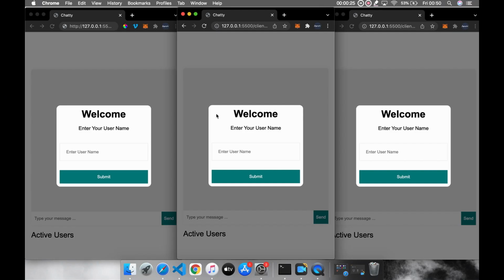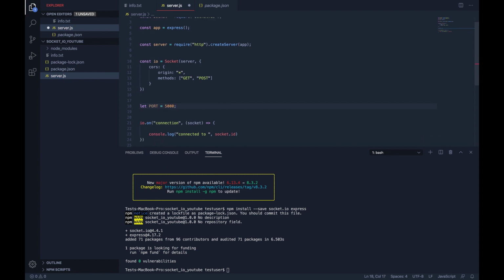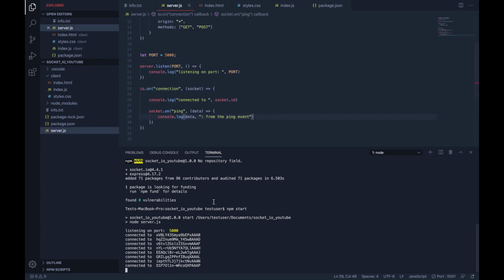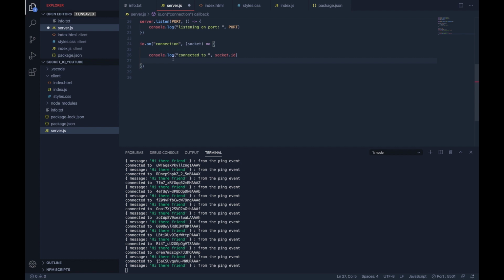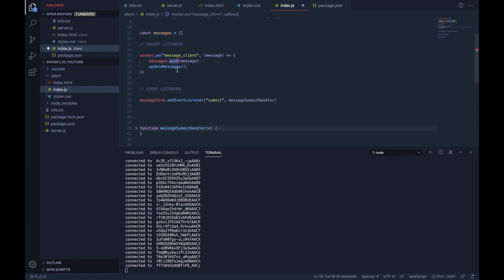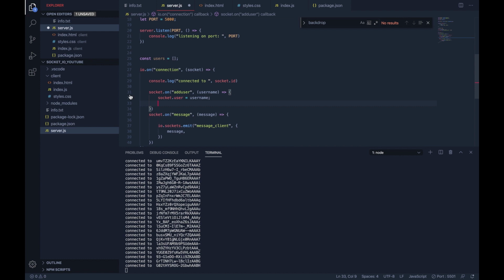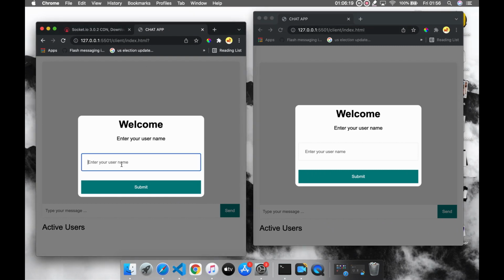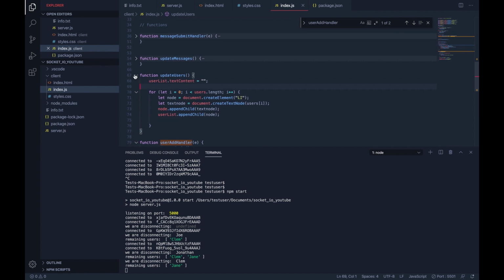Socket.io Crash Course in 80 Minutes